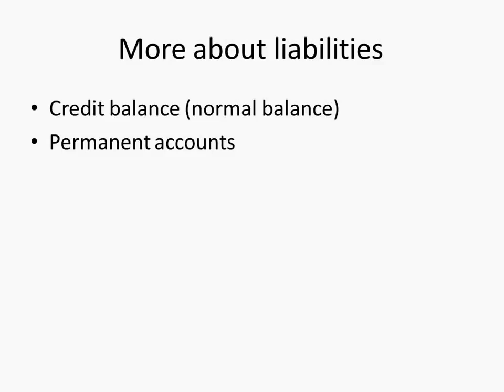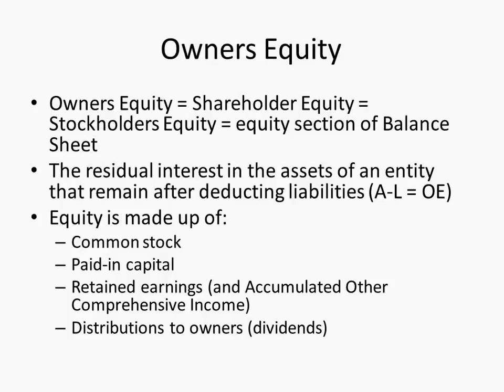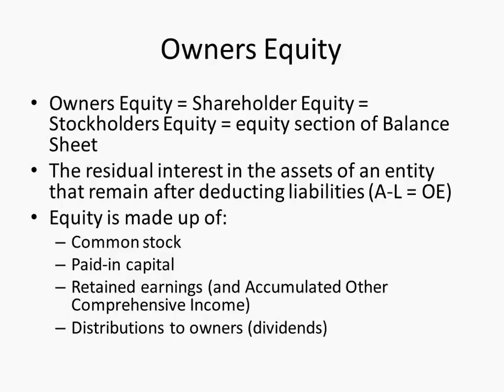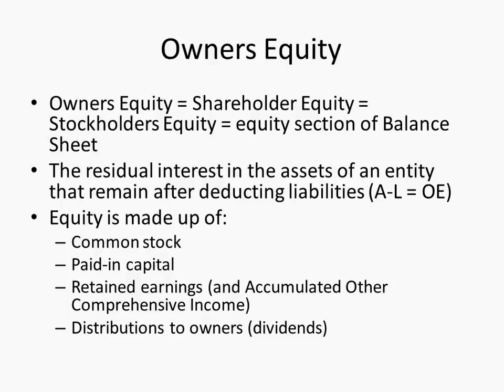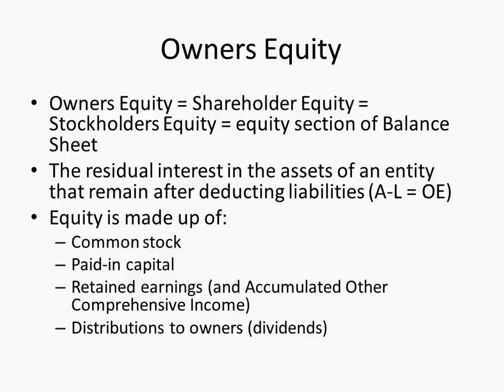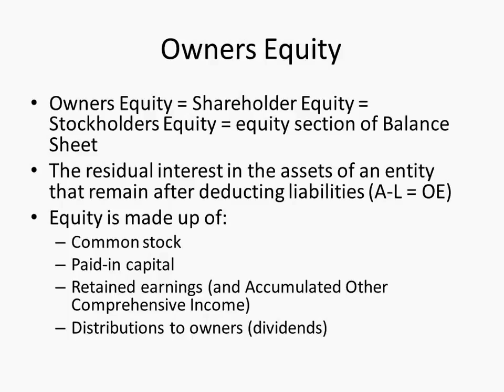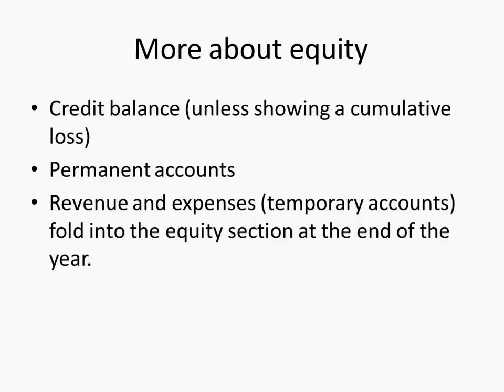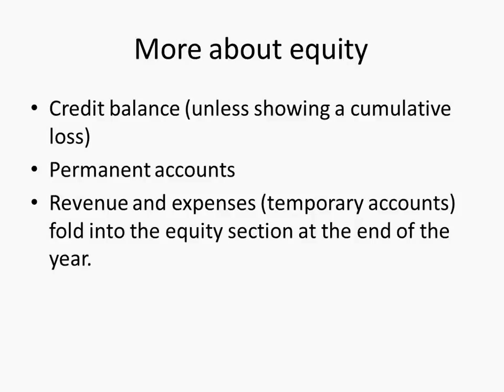Owner's Equity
Course Summary